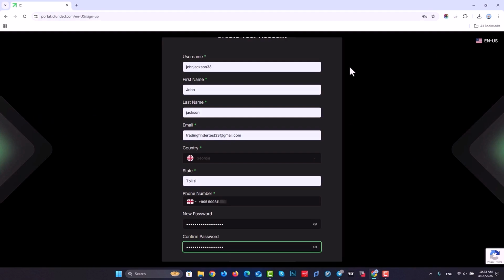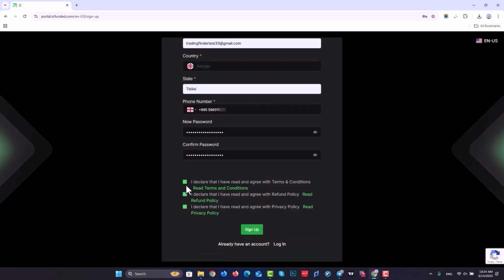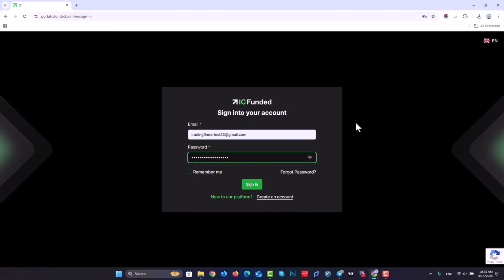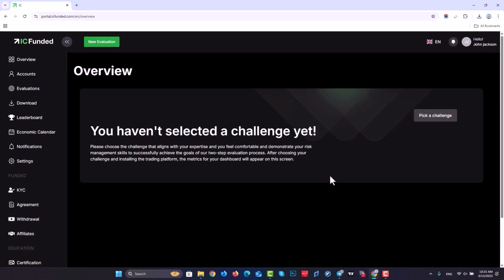💯IC Funded Prop Registration - Mobile, Email, and State [2 Steps] 2025 [TradingFinder]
📝 IC Funded Prop Firm Registration 2025 | 2-Step Sign-Up Process in Under 2 Minutes

Opening an account with IC Funded is a swift and straightforward process, typically completed in under 2 minutes. This guide walks you through each of the two steps to ensure your account is fully set up, allowing you to access all trading features without delay.

🚀 Key Features:

• 🕒 Complete registration in under 2 minutes
• 🛡️ No email or phone verification required
• 📧 Simple sign-up with name, email, and password
• 💼 Immediate access to the trading dashboard

00:00 Introduction
00:18 Accessing the Registration Page
00:27 Filling in Registration Details
00:56 Agreeing to Terms and Signing Up
01:04 Signing In to the Account
01:13 Accessing the Dashboard